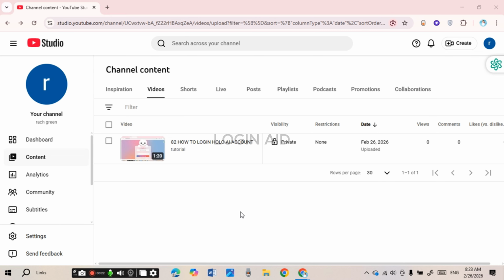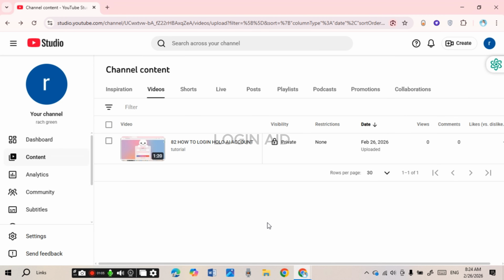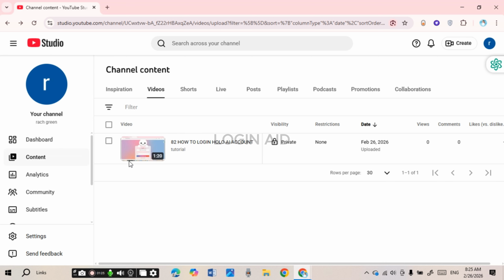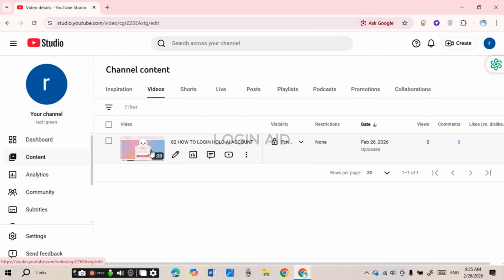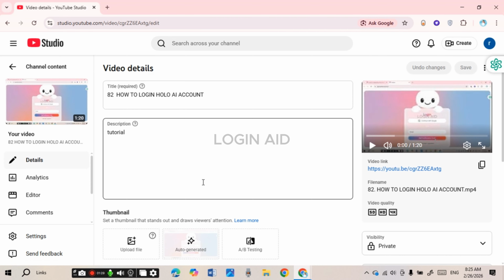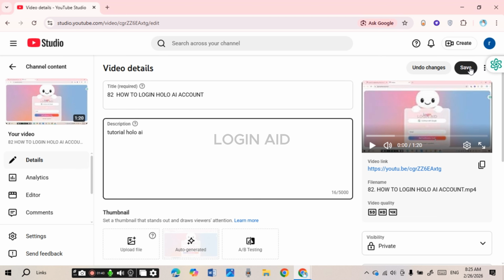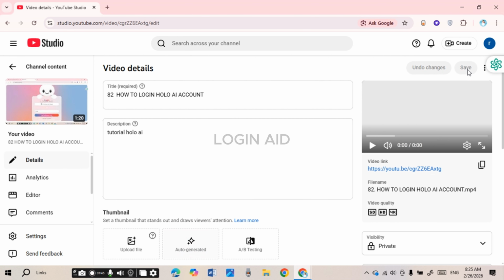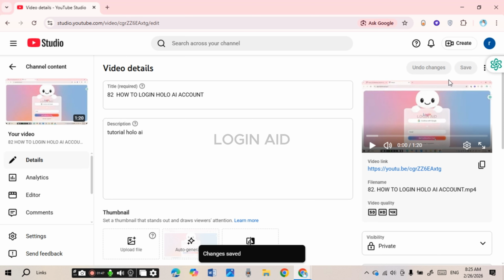How To Fix Video Processing Delays On YouTube | Resolve YouTube Upload Stuck In Processing 2026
Experiencing video processing delays on YouTube? This guide explains why uploaded videos sometimes take longer to process on YouTube and what you can do to fix or reduce the wait time. Learn how factors like video resolution, file size, internet speed, and server load can affect processing.